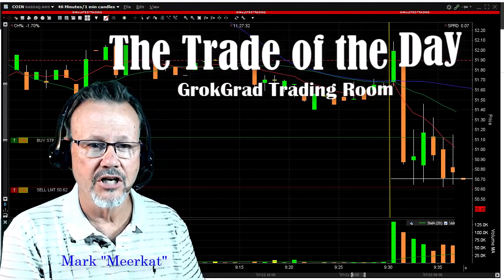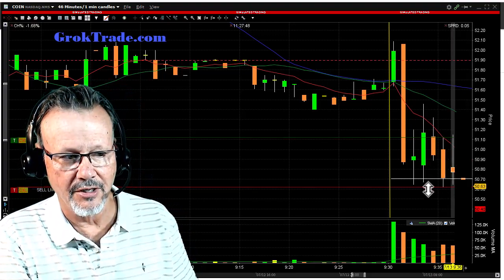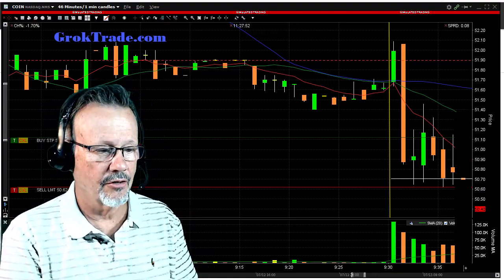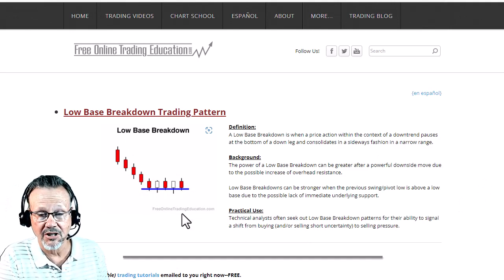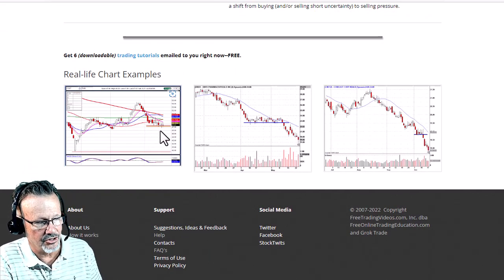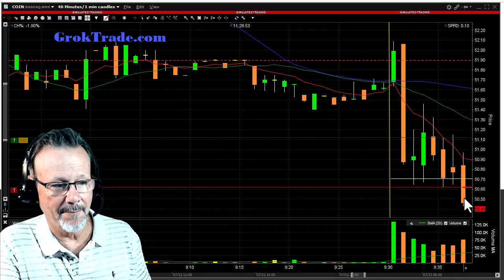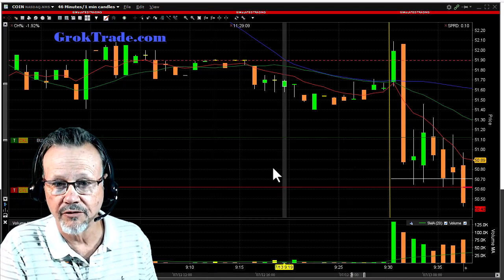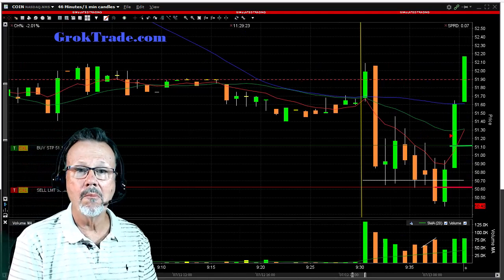The Trade of the Day - Low Base - 7.13.22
Here is a Low Base I traded this morning in a down trending Market.  Join the GrokGrad Day Trading Room for 6 weeks FREE. or look at our trading mentoring program.